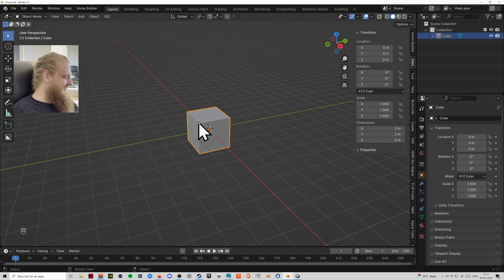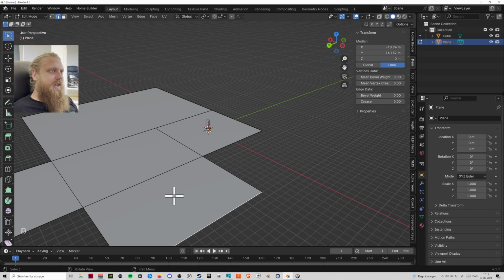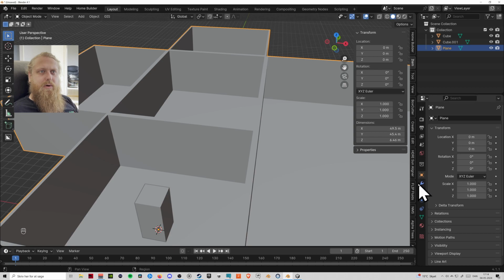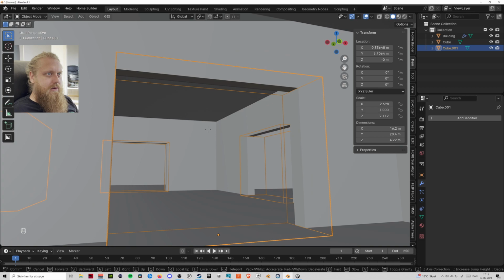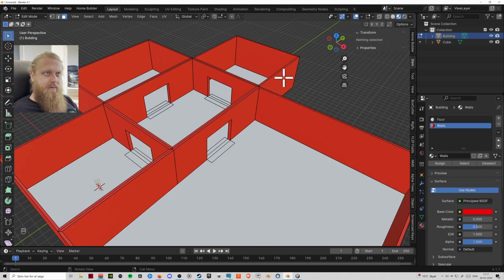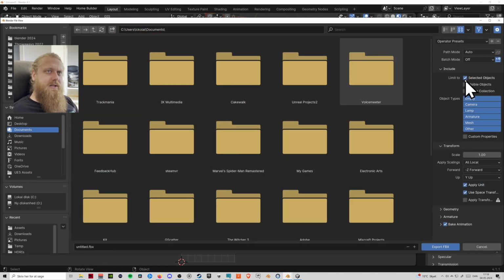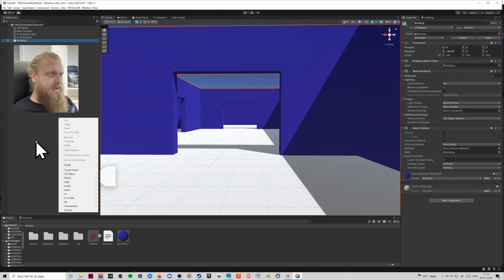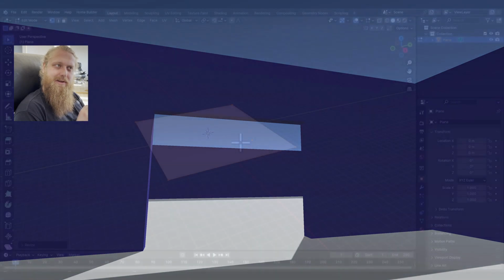Create the world you want!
Blender being hard to learn? Lets make it easy!
I talor my blender experience to guide you through making your VrChat world.